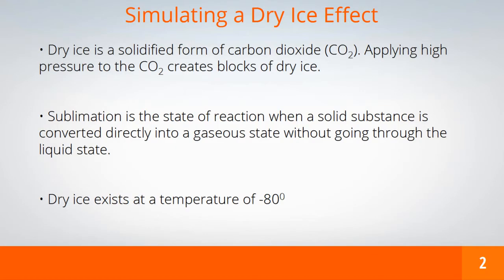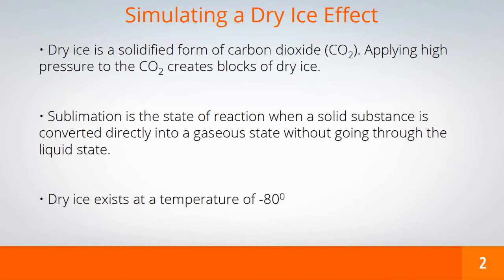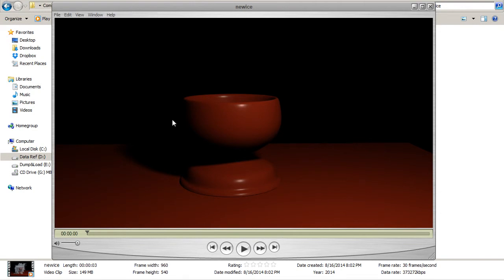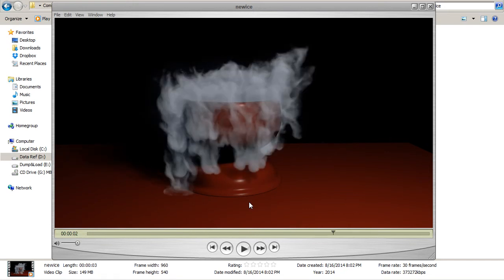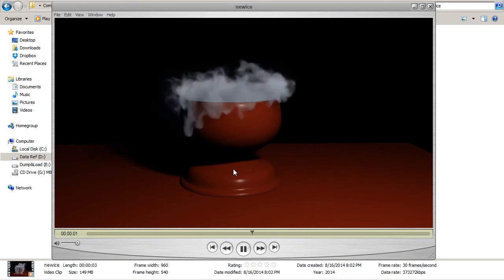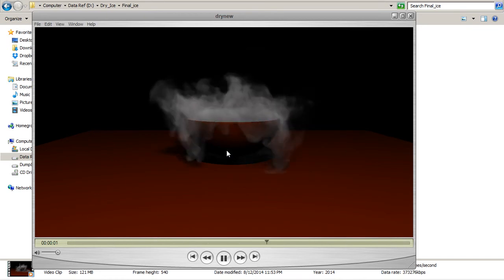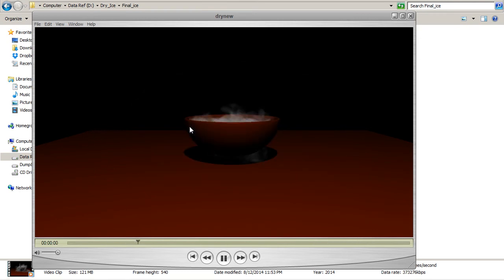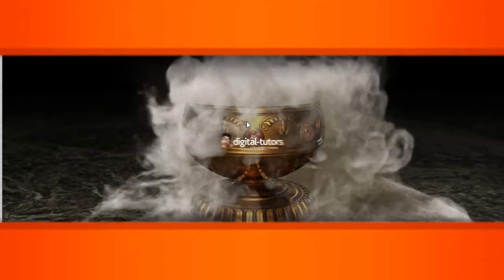02 Defining what dry ice is